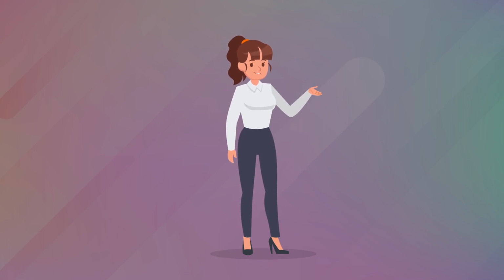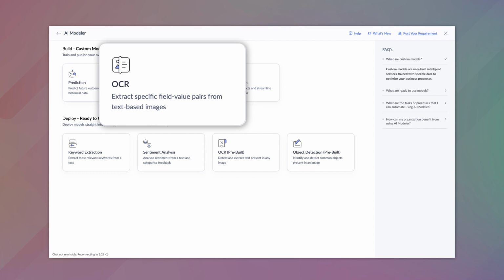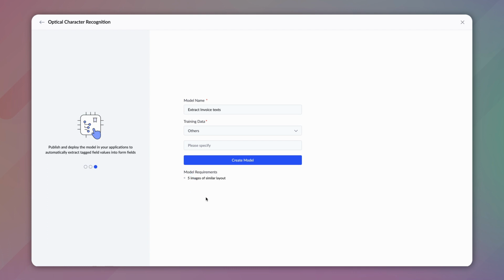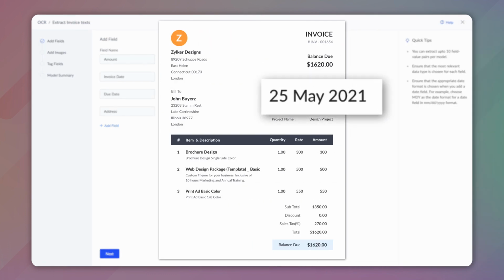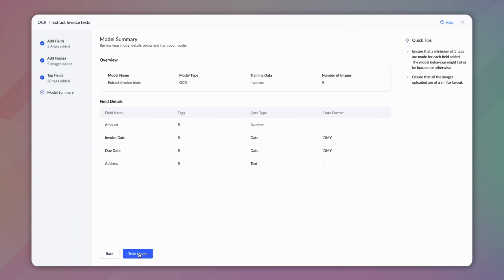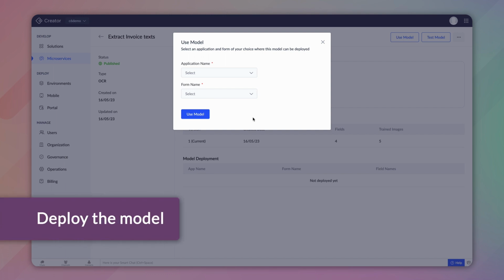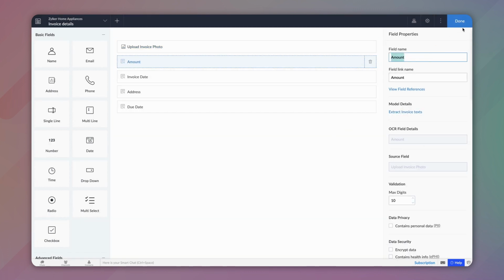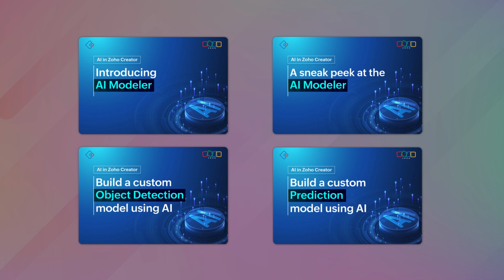How to build a custom OCR model using an AI modeler in Zoho Creator?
The OCR model is a text-recognition model that identifies and extracts text from digital images such as documents, invoices, forms, ID cards and more. Zoho Creator enables you to explore custom OCR models where you can train and deploy customisable OCR models based on your requirements. Learn to create and incorporate these models in your app to make it work smarter.

00:08 OCR
00:31 OCR Types
00:48 Demo